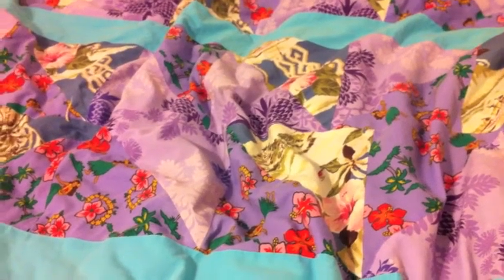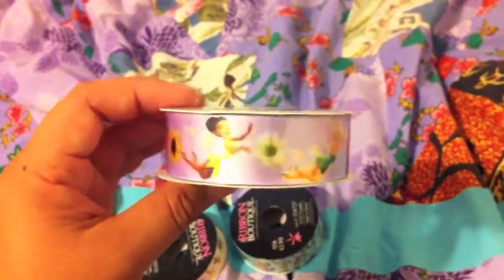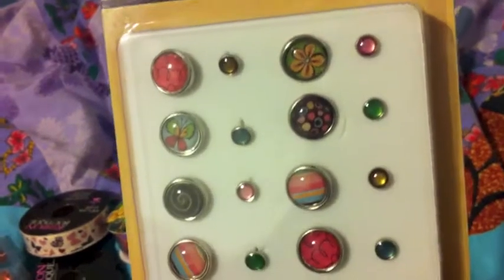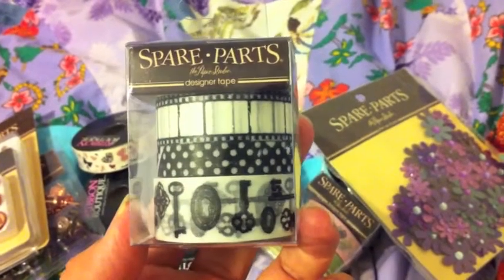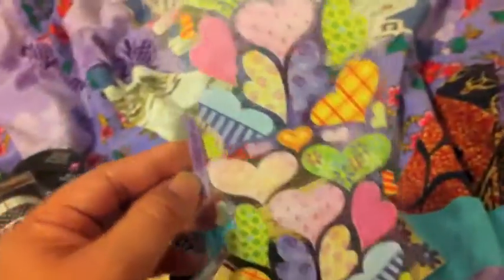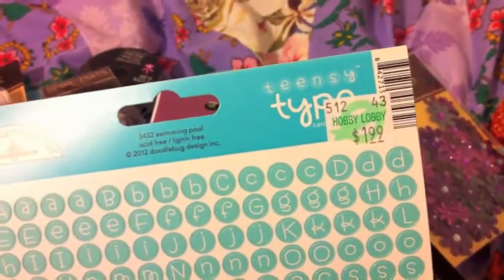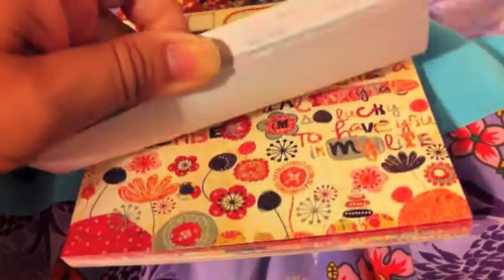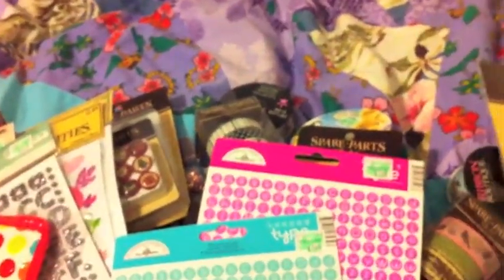Hobby Lobby & a tiny Target Haul 5/20/13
So this is my second time at Hobby Lobby!! It's kind of far from my house, so I can't go often! It was another fun adventure for me while my fiance slept in the car because he surfed right before.